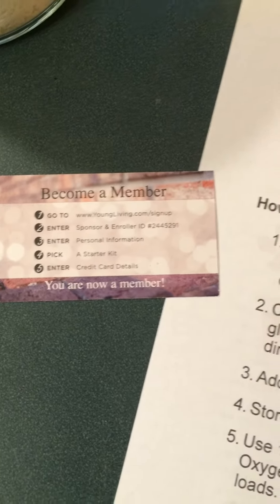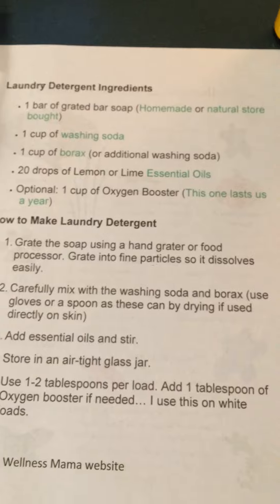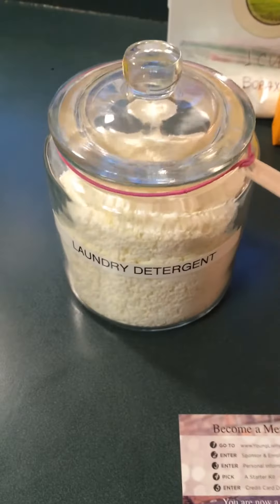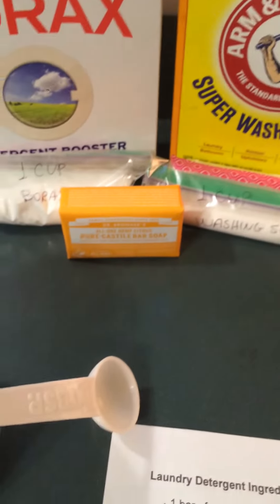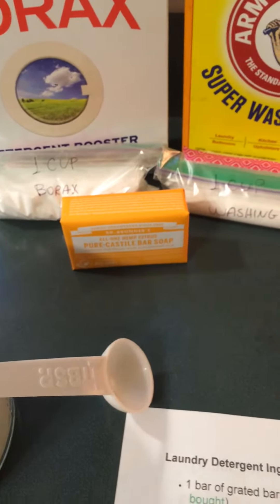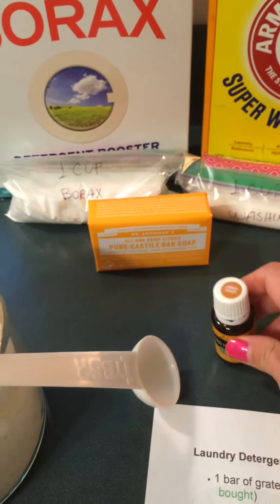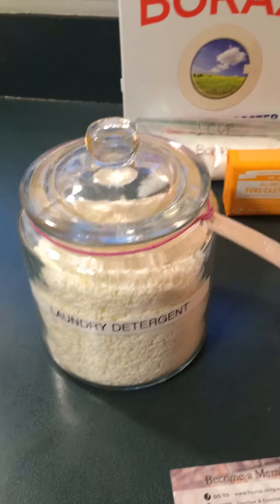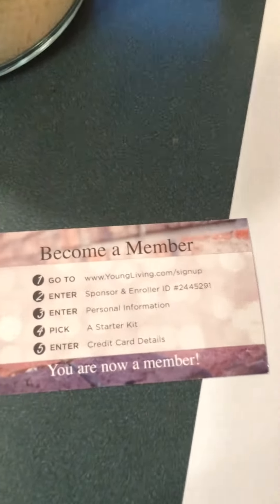Laundry Detergent recipe using YL essential oil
I have been using this recipe for a while and it is so easy and affordable to make! My clothes are softer as there is no chemical build up. In the drier I spray the wool balls with my water+lavender essential oil mix.

Laundry Detergent Ingredients
• 1 bar of grated bar soap (Homemade or natural store bought)
• 1 cup of washing soda
• 1 cup of borax (or additional washing soda)
• 20 drops of Lemon or Lime Essential Oils
• Optional: 1 cup of Oxygen Booster (This one lasts us a year)

How to Make Laundry Detergent
1. Grate the soap using a hand grater or food processor. Grate into fine particles so it dissolves easily.
2. Carefully mix with the washing soda and borax (use gloves or a spoon as these can by drying if used directly on skin)
3. Add essential oils and stir.
4. Store in an air-tight glass jar.
5. Use 1-2 tablespoons per load. Add 1 tablespoon of Oxygen booster if needed… I use this on white loads.

Source: Wellness Mama website

If you want to get started with Young Living TODAY just click my LINK BELOW FOR EASY ACCESS TO SIGN UP WITH YOUR STARTER KIT AND ESSENTIAL OILS TODAY!! I will be sure to give you A TON of support!